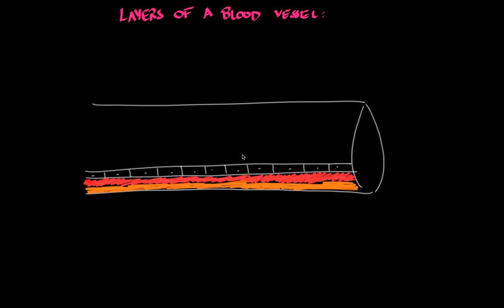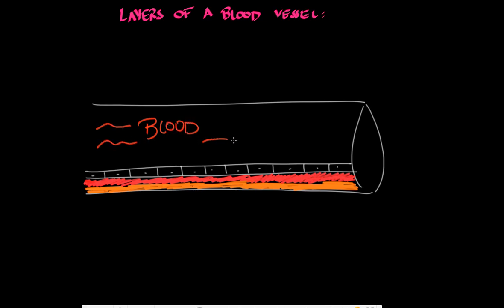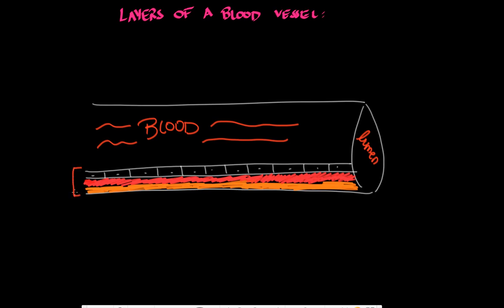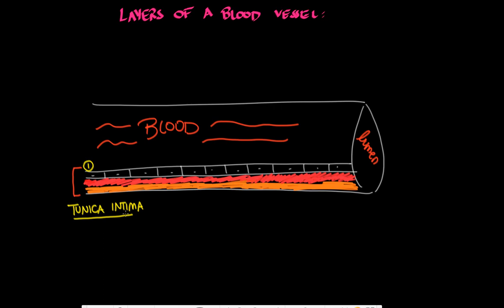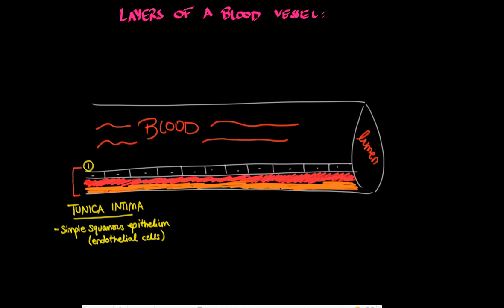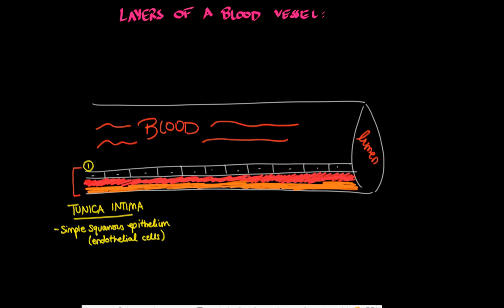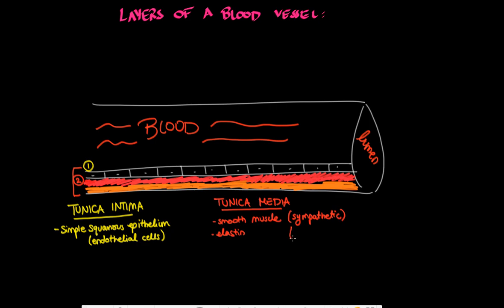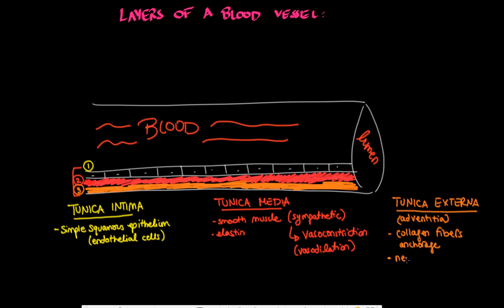Layers of a Blood Vessel